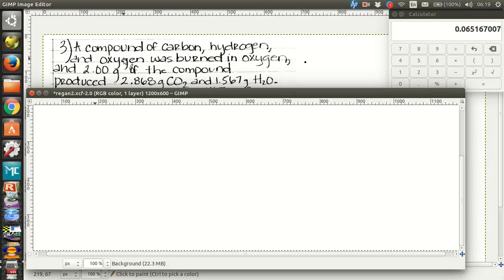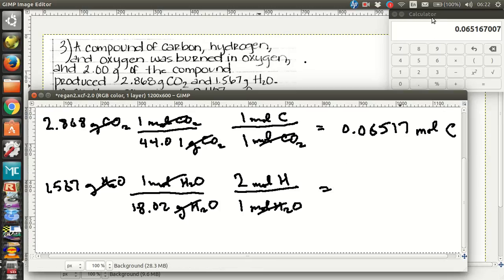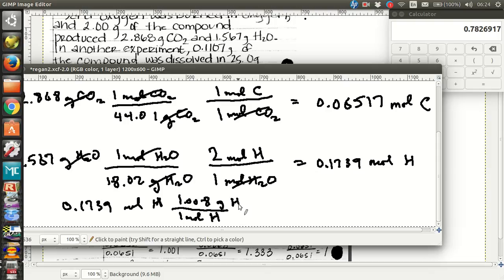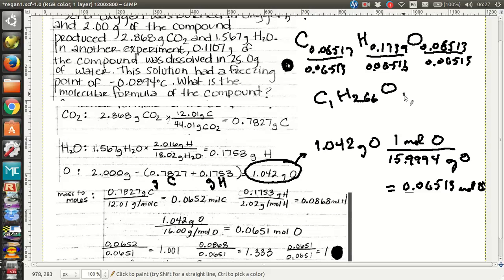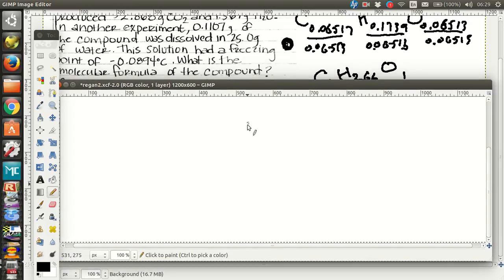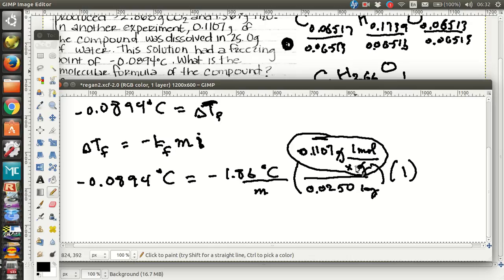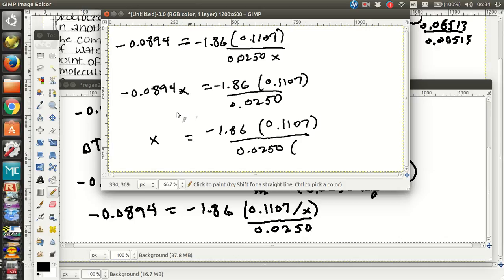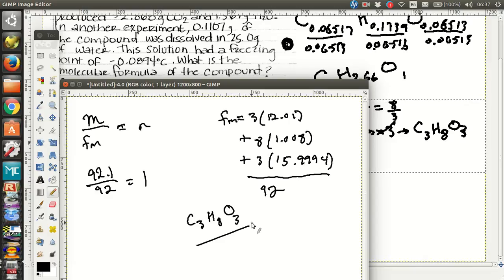hard molecular formula problem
molecular formula problem